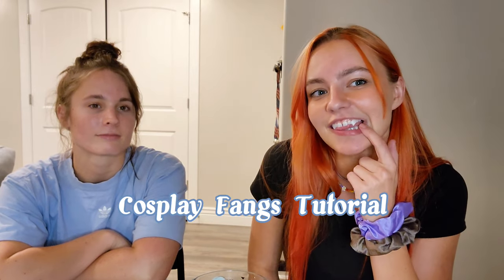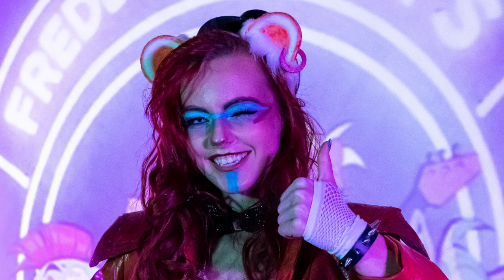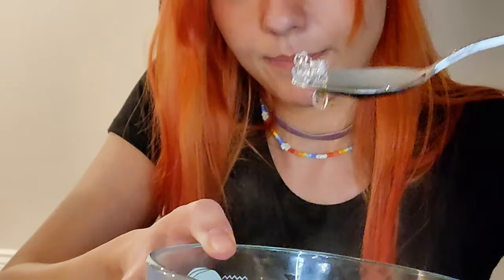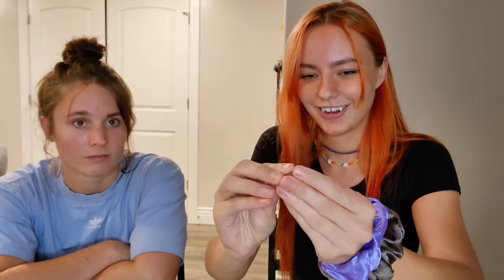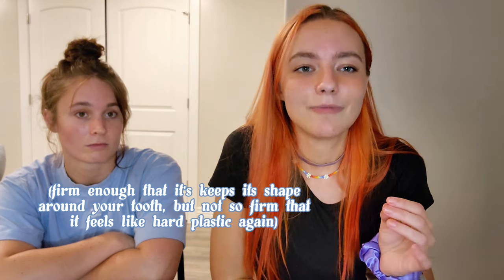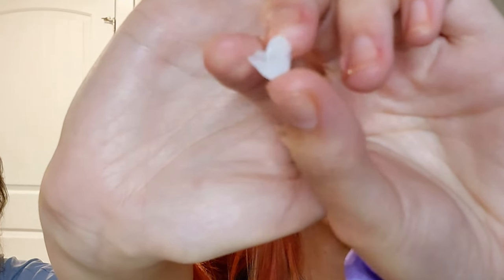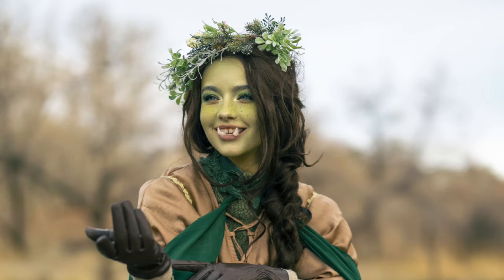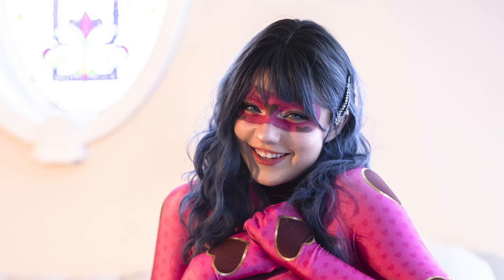How to Make Fangs for Cosplay and Halloween!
00:00 - Introduction
00:23 - Materials
01:23 - Tips and Tricks
02:23 - Finished Fangs
03:07 - Outtakes and Bloopers
Thermoplastic Beads
I hope you enjoyed the video, and I hope I remember to film more of these in the future lol. Cheers!